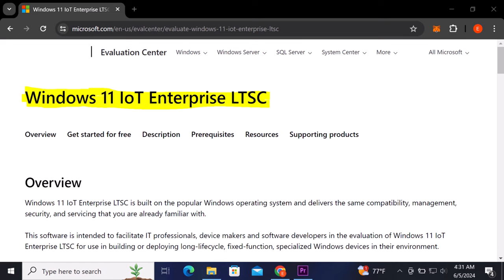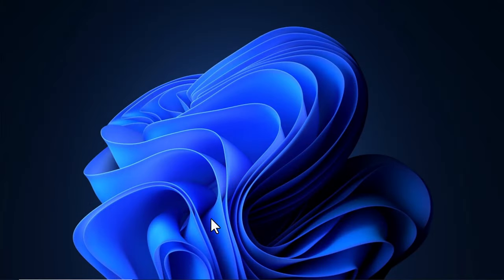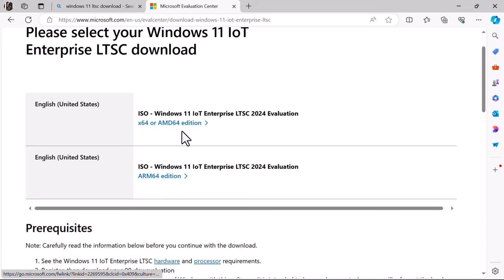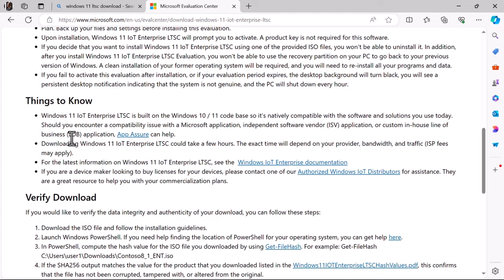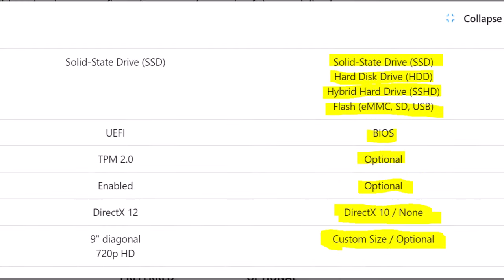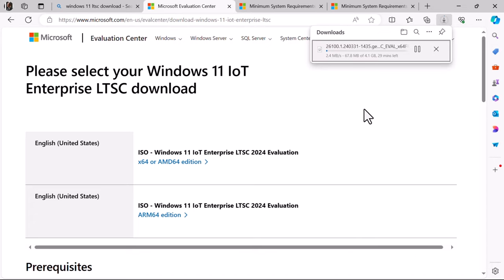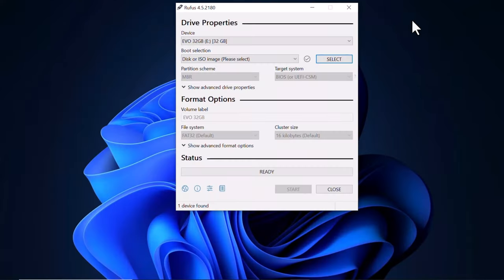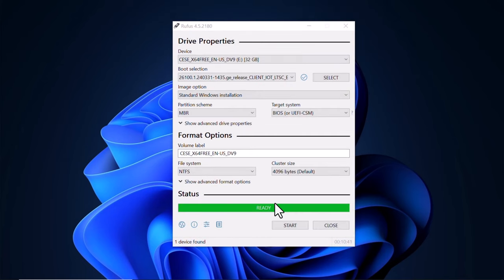Windows 11 LTSC Made For Old Computers Installation Guide 4K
Embark on a journey to revive your old computer with the Windows 11 LTSC Installation Guide in stunning 4K resolution! 💻 Follow our step-by-step instructions to breathe new life into your beloved machine.